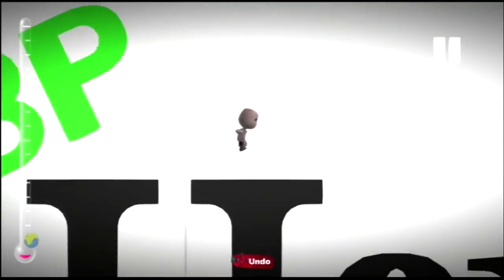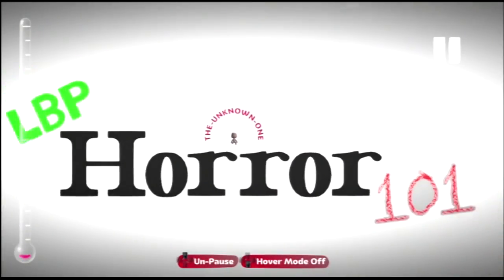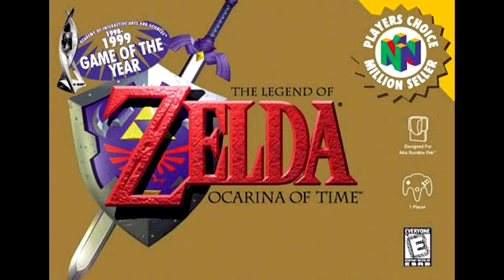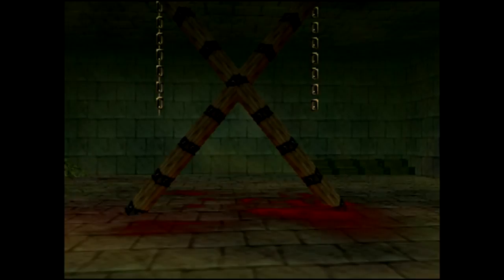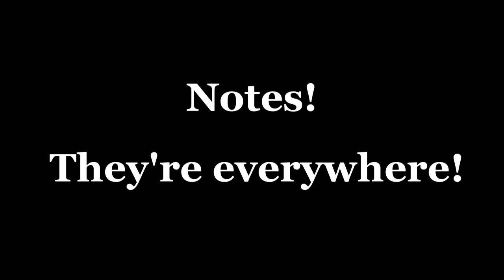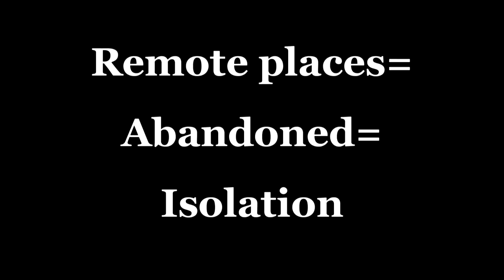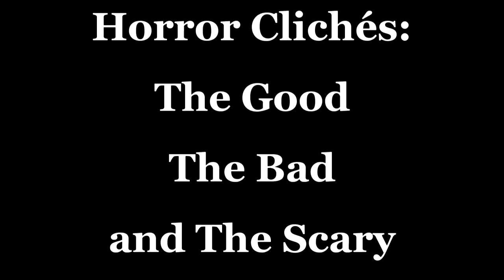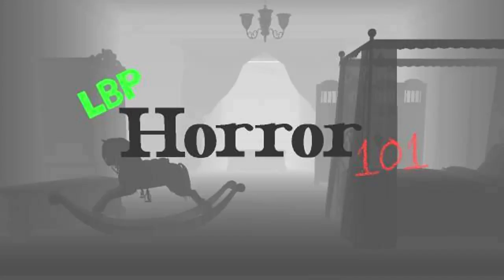LbpHorror101Lesson 4: Does & Don'ts Horror Cliches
Learn how to create Horror levels on LittleBigPlanet with me as your host, THE-UNKNOWN-ONE